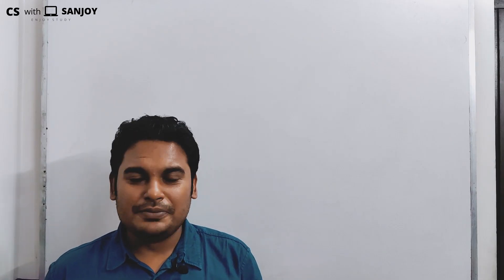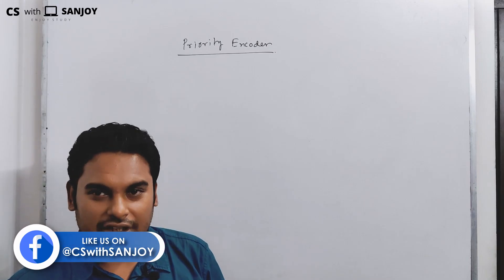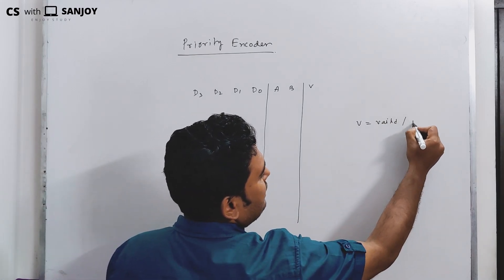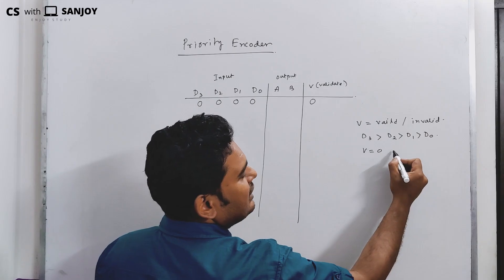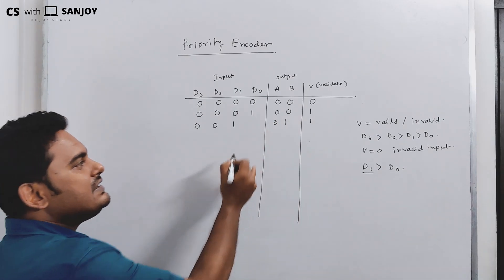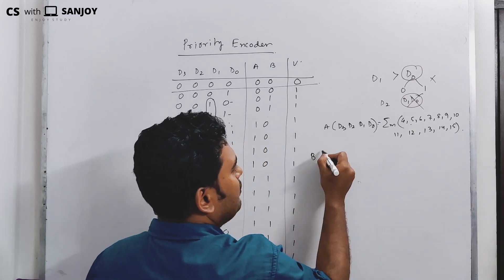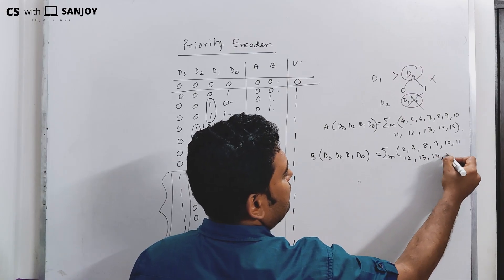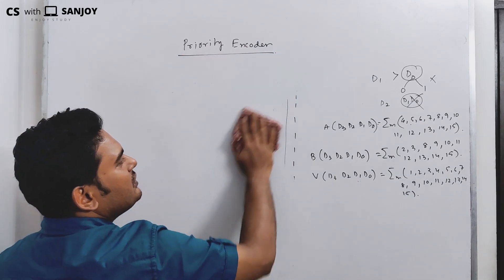Priority Encoder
Topic -

Edit: Ron D'souza

Subtitles: Anubhab Chakraborty, Swastik Paul, Arnab Dey
YouTube Managed By: Sk Soyeb, Ron D'souza, Nayem Khan
PR Team:
Navarun Deb,
Anubhab Chakraborty,
Sayan Mondal,
Sk Soyeb,
Sumit Ghosh,
Srijak Chakraborty,
Shouvik Karfa,
Dipta Saha (Bangladesh),
Swastik Paul,
Nayem Khan,
Goutam Biswas,
Arnab Dey,
Ron D'souza,
Debjyoti Mukherjee,
MD Rafikul